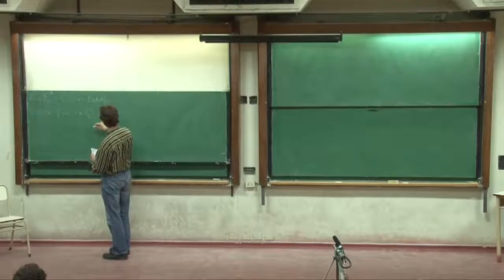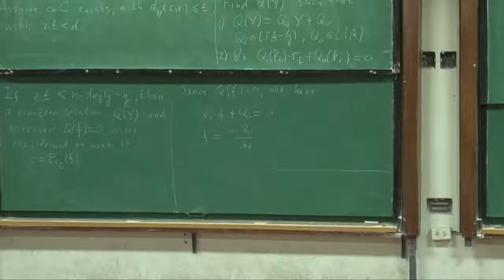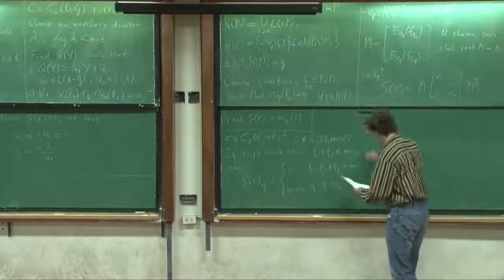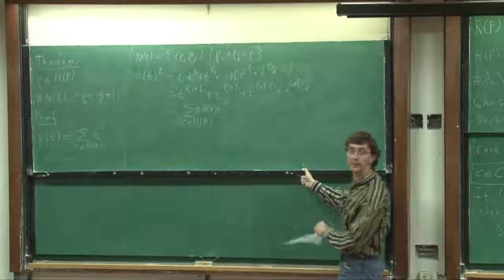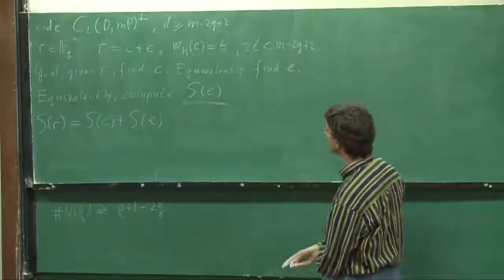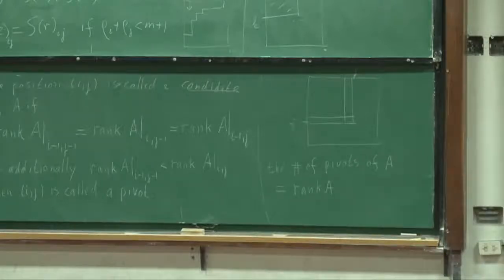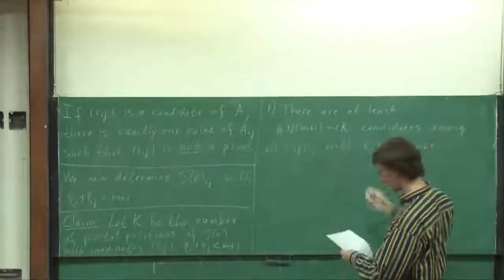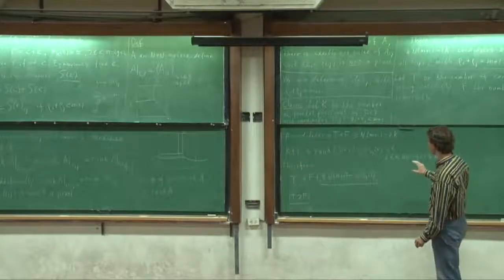Algebraic Geometric Codes (5 of 5)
Peter Beelen, Techical University of Denmark, Denmark